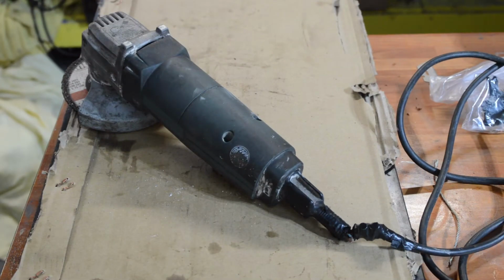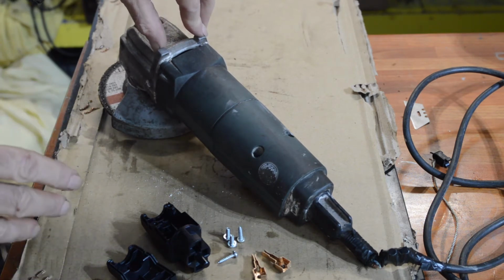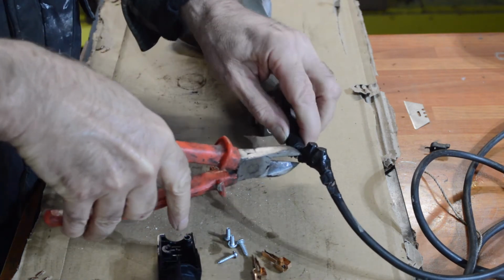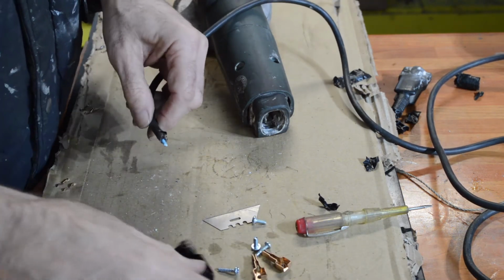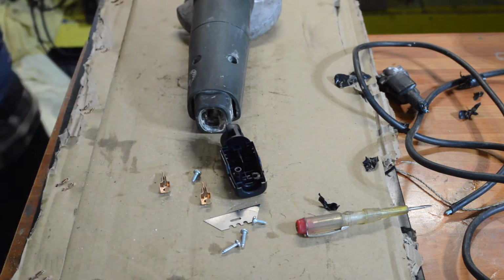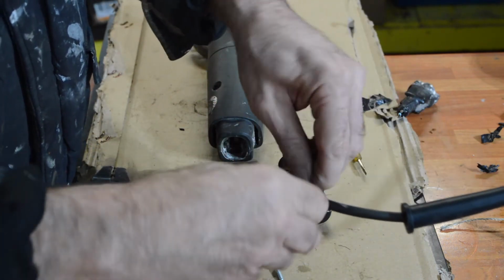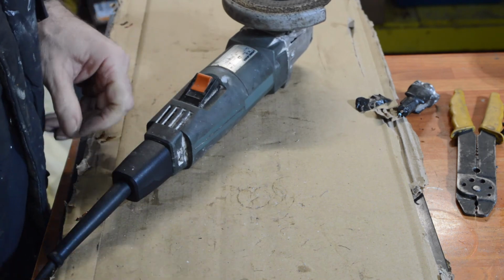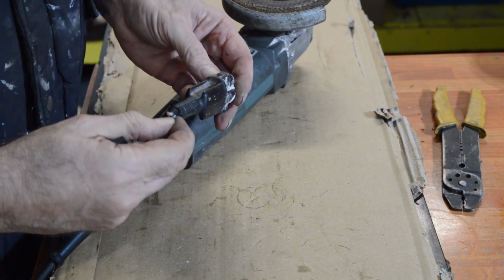Angle grinder lead fix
Black and Decker angle grinder needs sorting